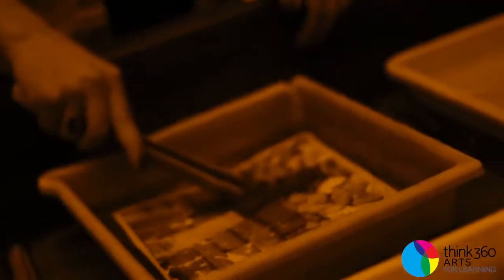Think 360 Arts Teaching Artist Spotlight: Bob Campagna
Bob considers it a distinct joy to introduce students to the magic of publishing a book or seeing an image unfold in the darkroom and being present during their moment of creation.

Thank you to the SCFD Denver County Cultural Council and the CoBiz Cares Foundation for making this video possible.